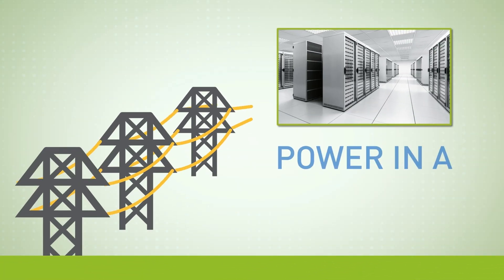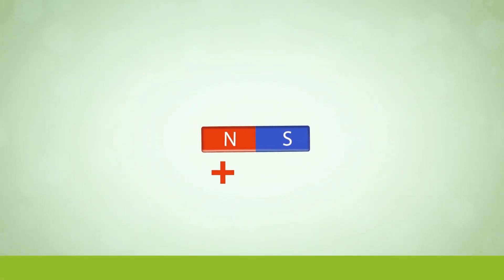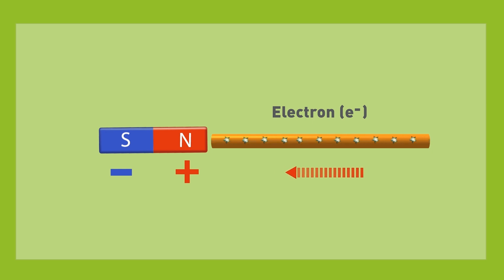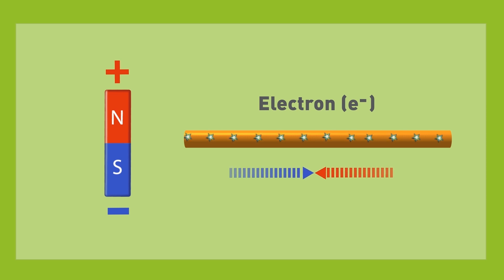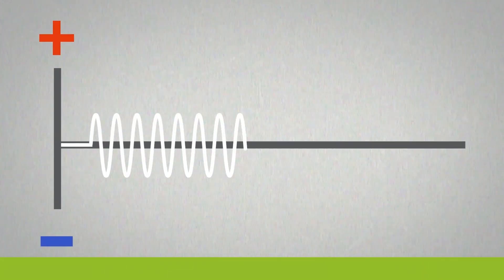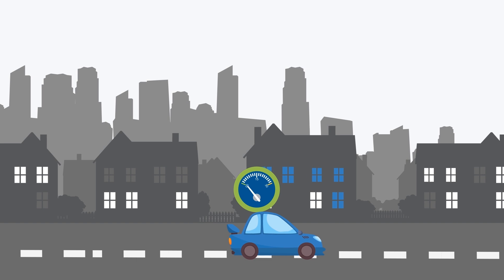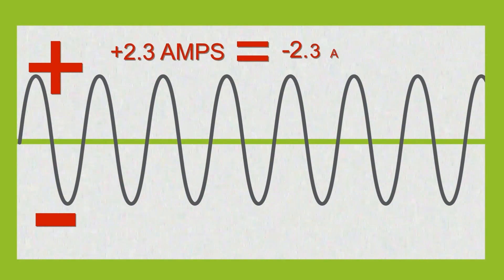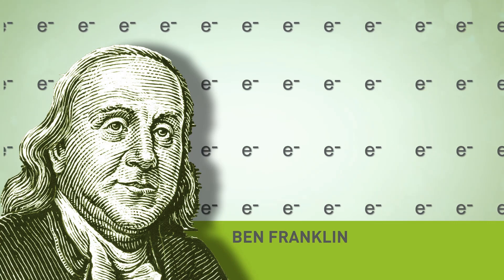Alternating Current Explained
This video demonstrates alternating current with one-phase power in detail, providing specific examples.  Alternating current is electric current that reverses its direction many times a second at regular intervals.